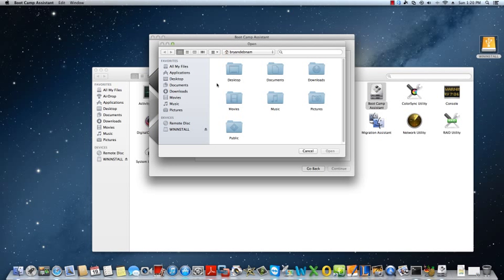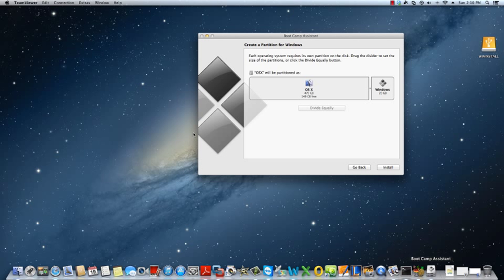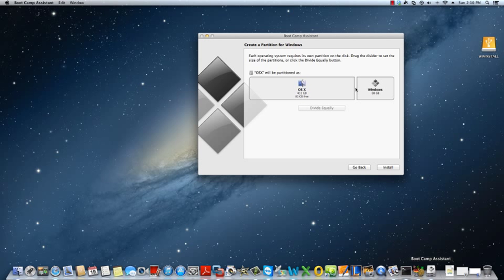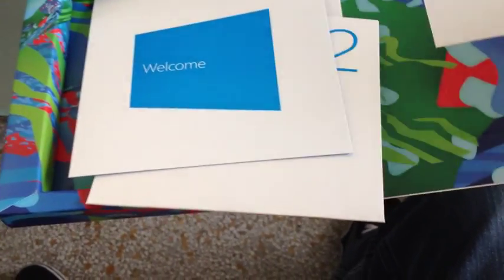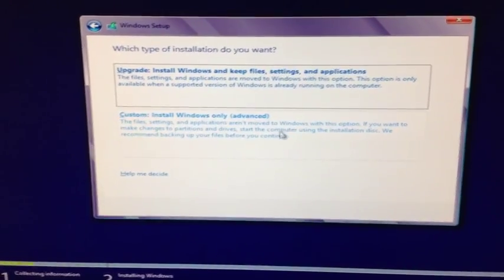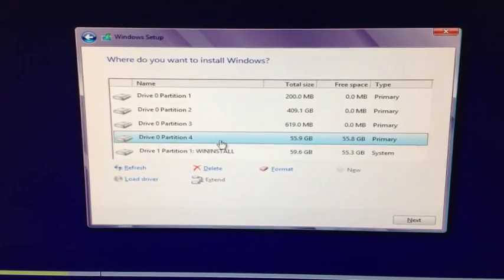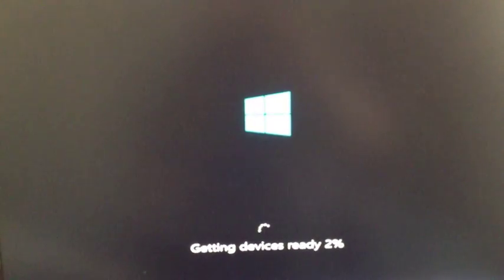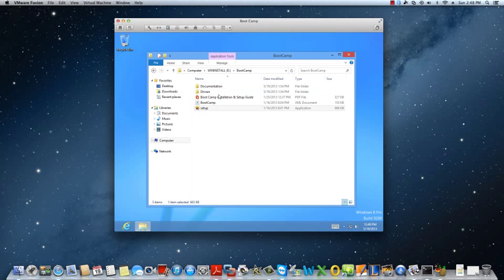Bootcamp on a Mac Mini